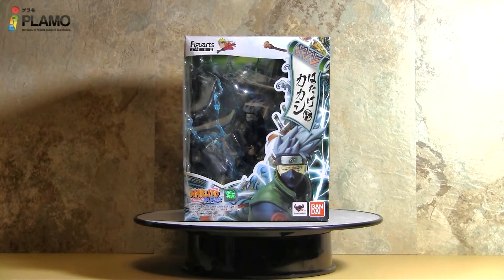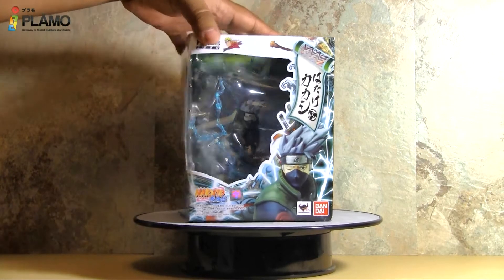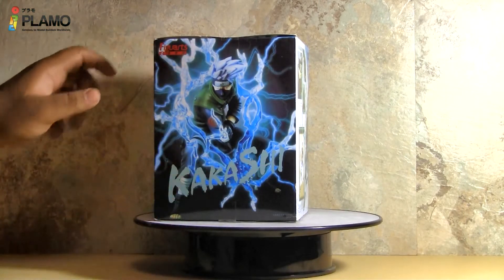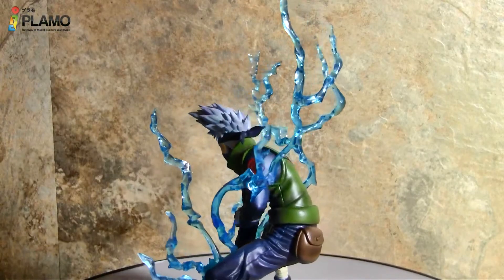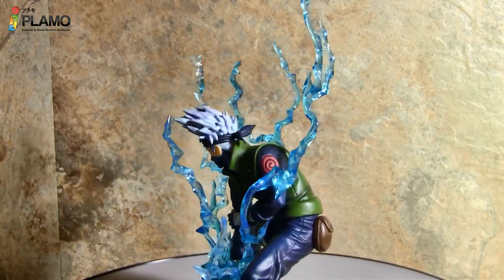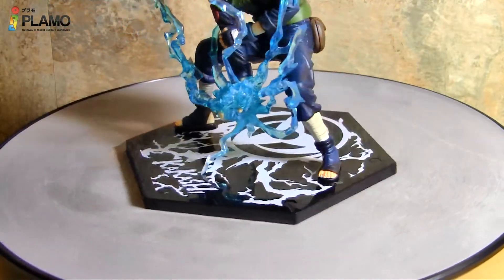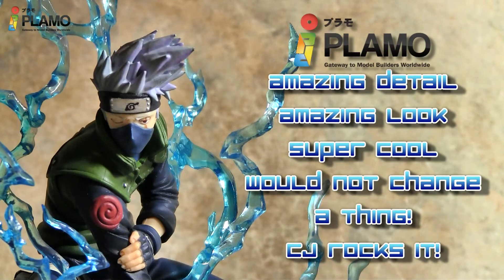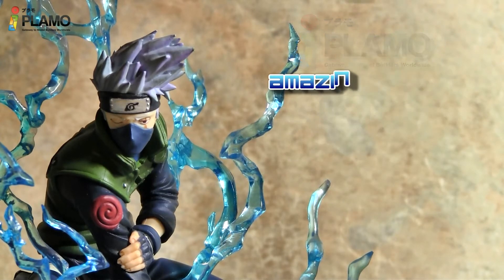Naruto Shippuden Bandai Figuarts Zero Kakashi Hatake Review English Version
Hi my name is CJ and im a new reviewer for OHL. I hope you like my new review of my favorite series naruto shippuden Kakashi. thank you for the great sponsors that is iplamo.com